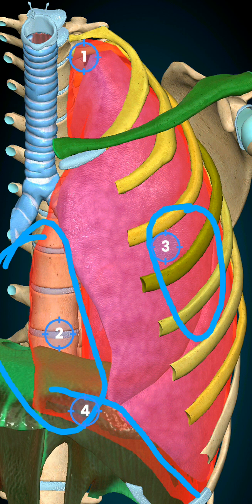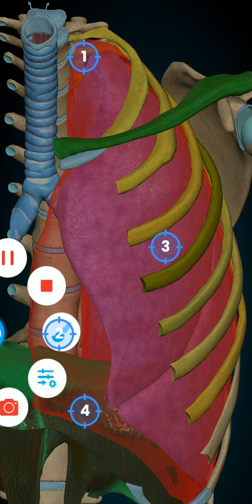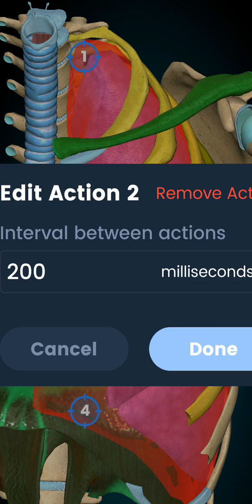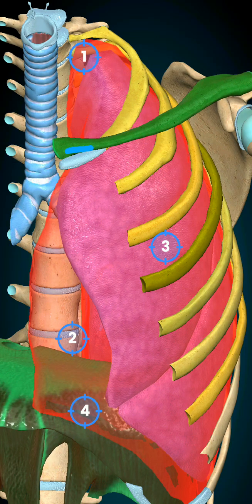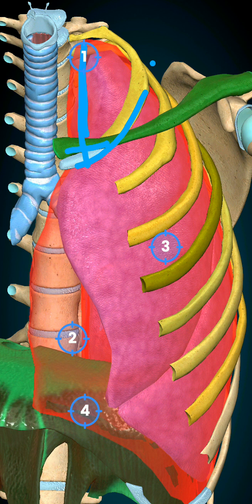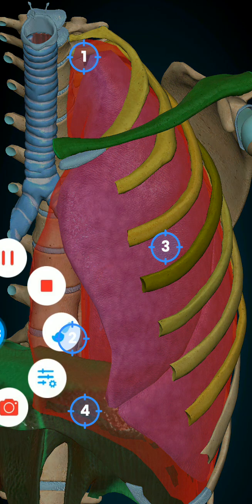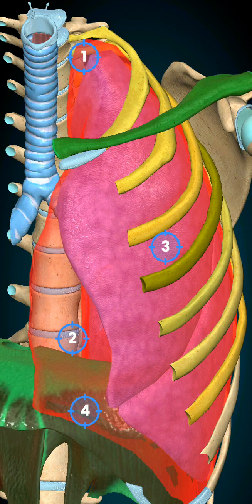THE PLEURA BY DR SYLIVIA